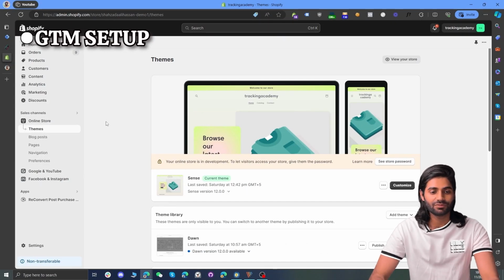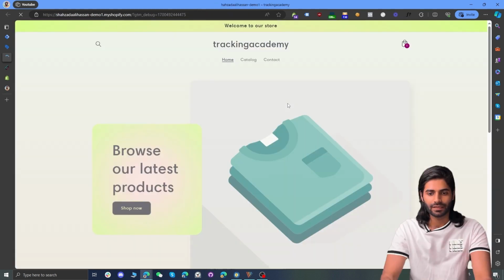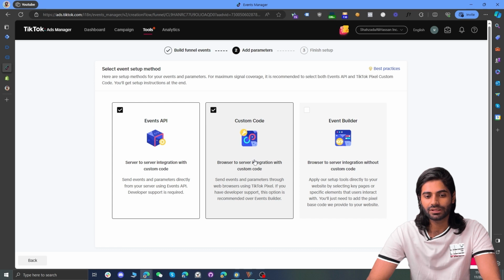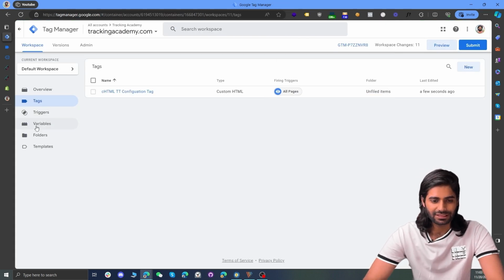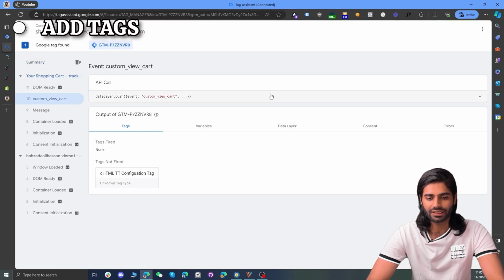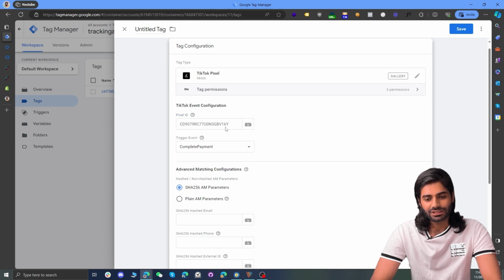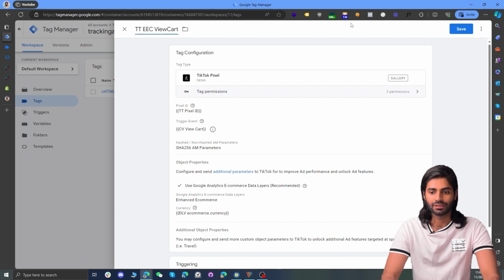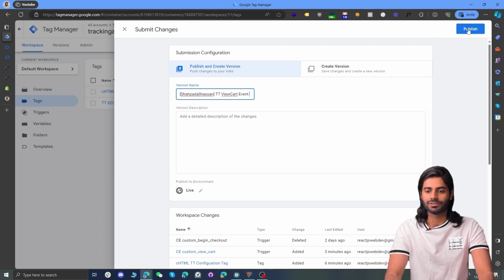Shopify TikTok Pixel: View Cart E-commerce Event using dataLayer & Google Tag Manager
Welcome to our latest tutorial on mastering TikTok ads for your Shopify store! In this video, we dive deep into tracking e-commerce events using Google Tag Manager and the TikTok pixel. Perfect for Shopify store owners looking to enhance their marketing strategy! Don't forget to check out our detailed blog post for more insights.

Chapters
0:00 Introduction to TikTok Ads & Shopify Tracking
0:17 Implementing Google Tag Manager on Shopify
0:43 Configuring TikTok's Configuration Tag
1:17 Writing the View Cart Event Script
2:02 Testing Google Tag Manager on Shopify
3:05 Setting Up TikTok Pixel Configuration Tag
4:00 Customizing TikTok Pixel for View Cart Event
5:10 Writing a Script for View Cart Event
6:01 Creating Custom HTML Tag for View Cart
7:03 Testing View Cart Event Tag
8:29 Final Test and Debugging
9:25 Publishing Changes in Google Tag Manager